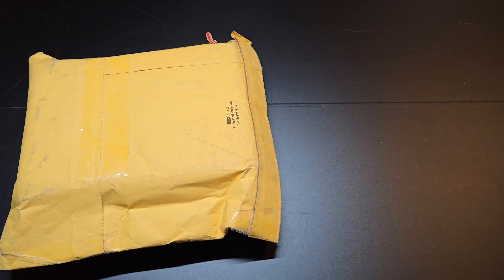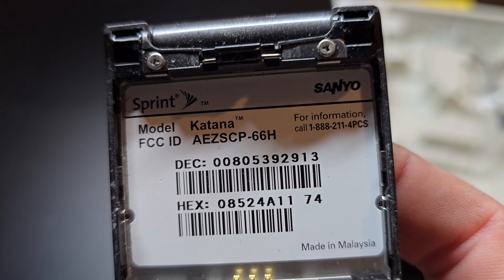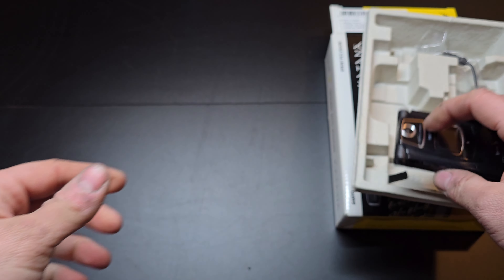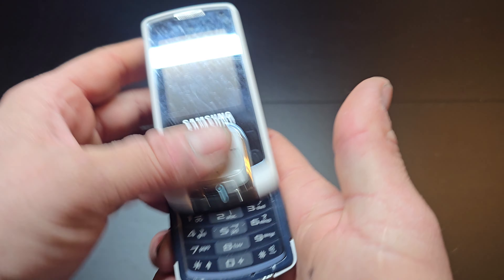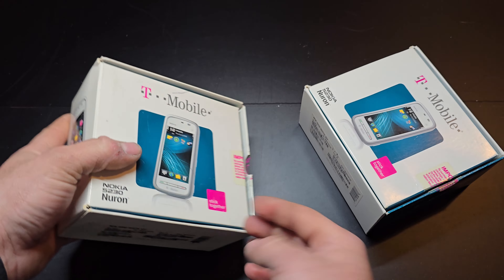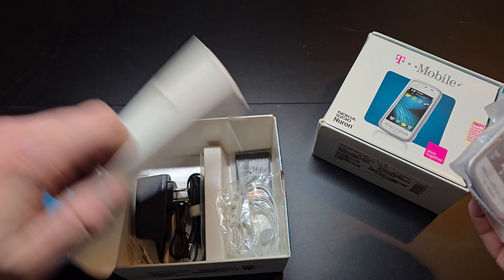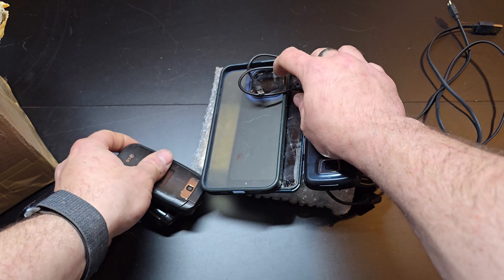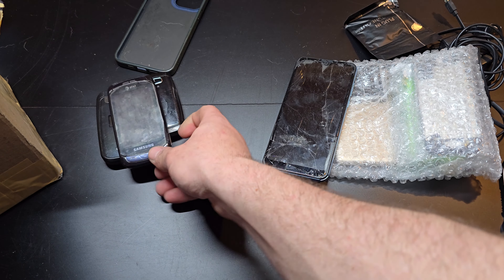Cell Phone Lot Unboxing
Welcome back to Tony's Phone Collection! Today, we're diving into an exciting unboxing as we explore a lot of phones sourced from eBay. Join us as we uncover the treasures within and add to our ever-growing collection.